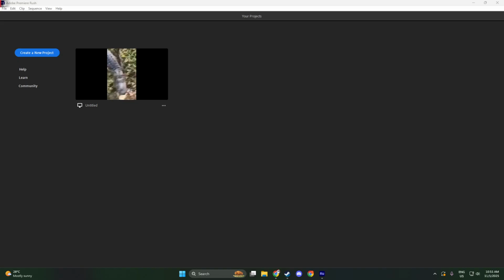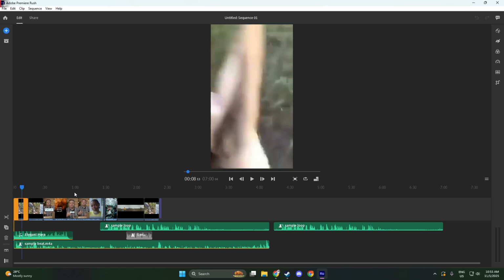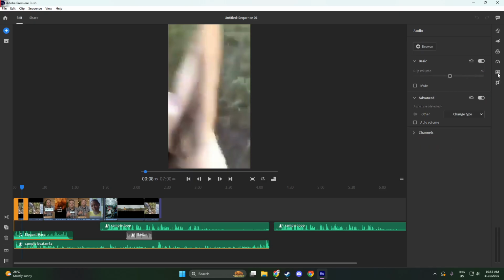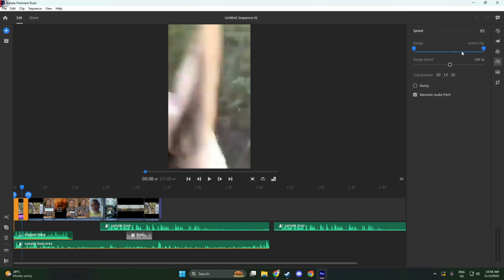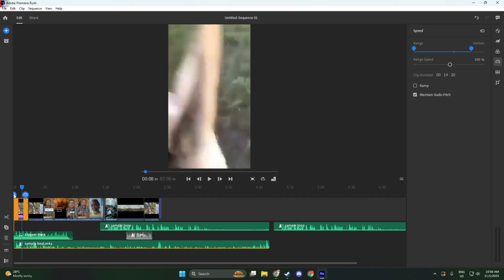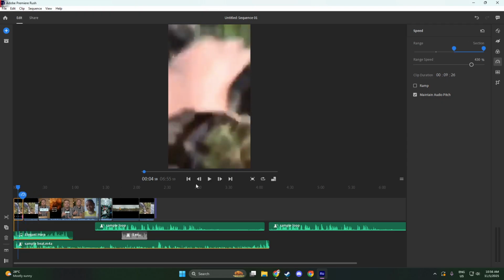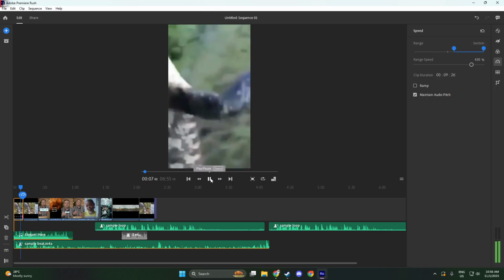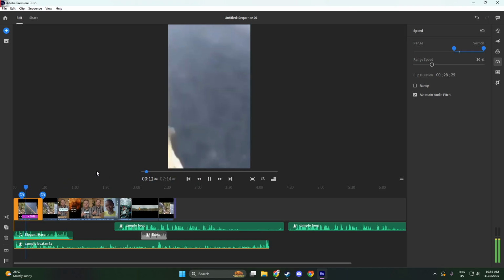How to Speed Up or Slow Down a Clip in Premiere Rush [2026 Full Guide]